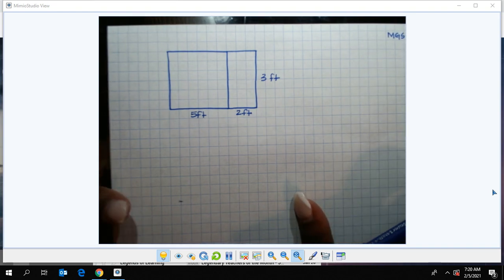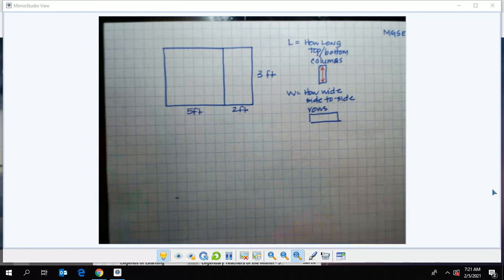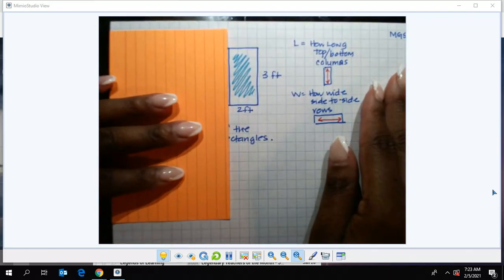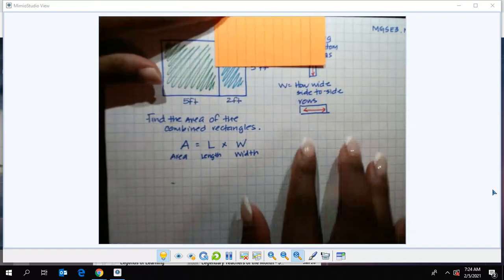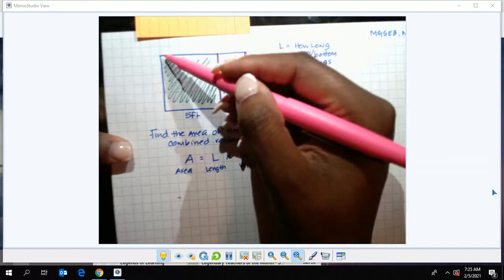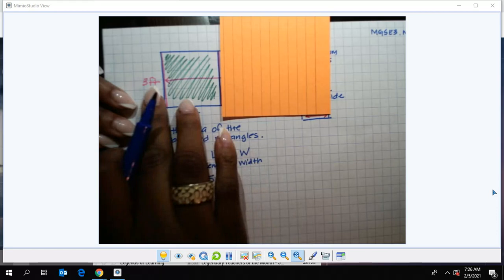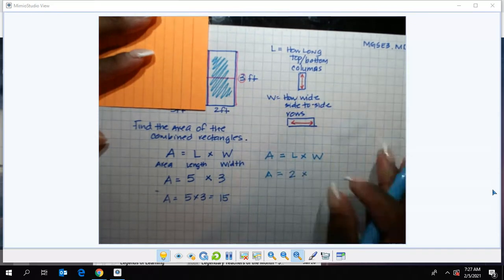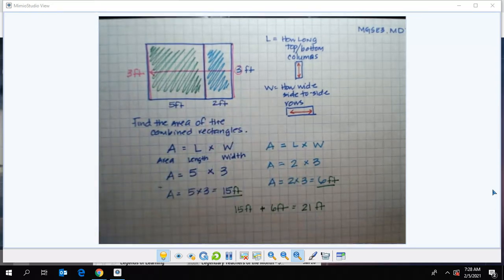Area of Combined Rectangles #1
In this video I will teach you how to combine rectangular shapes.  It is part one.

I use these strategies to teach my classes and they have worked extremely well.

Here's a rundown of what your going to learn:

1) How to combine rectangular shapes
2) Unit of Measurement
3) Length x Width

By the end, you'll have a proven strategy to get you started with area.